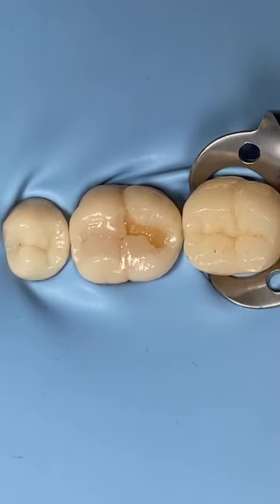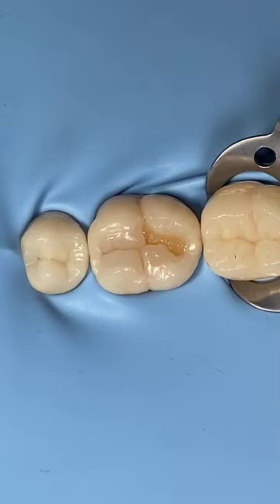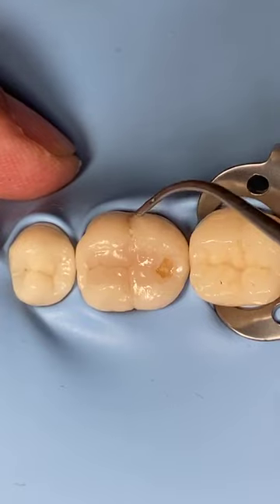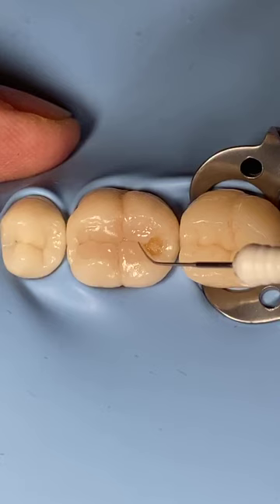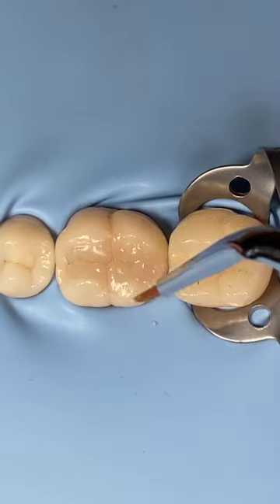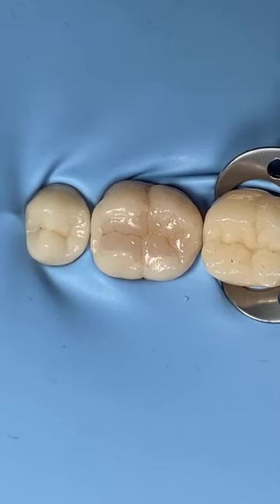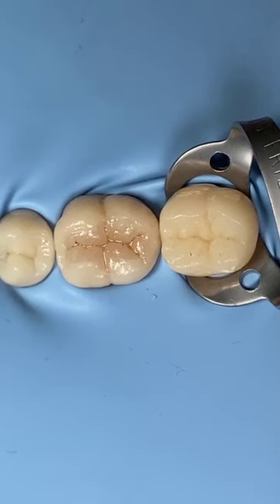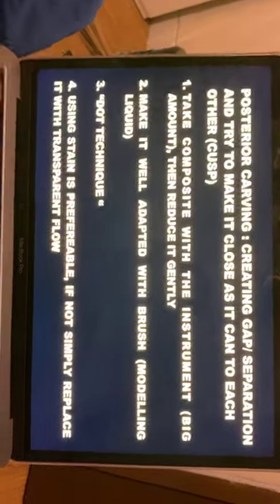LIVE DEMO: MOST SIMPLE WAY TO DO POSTERIOR RESTORATION (PART 2)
PART 2 LAYERING